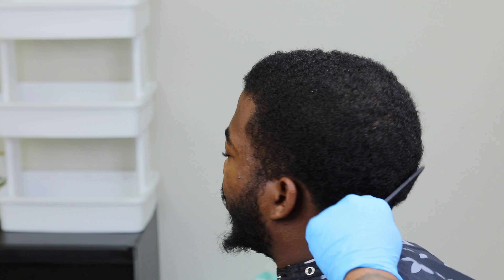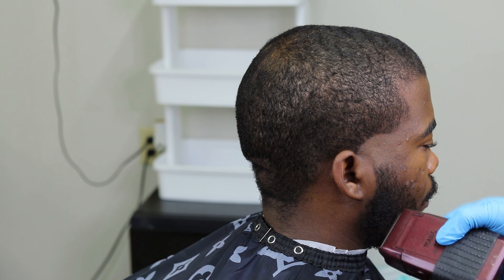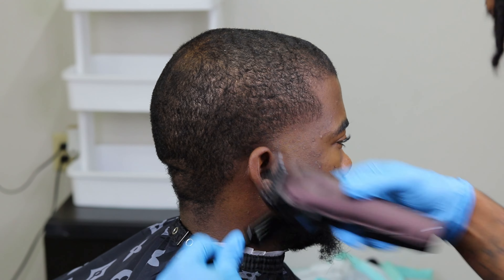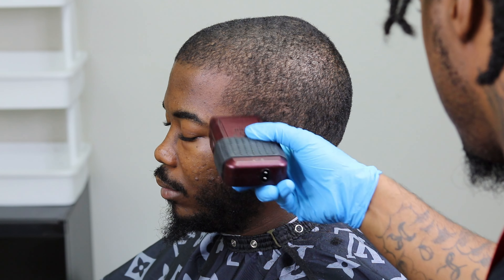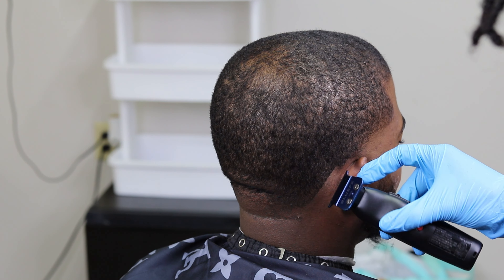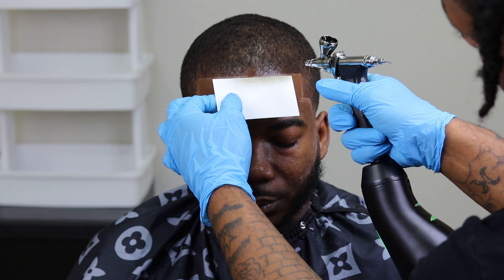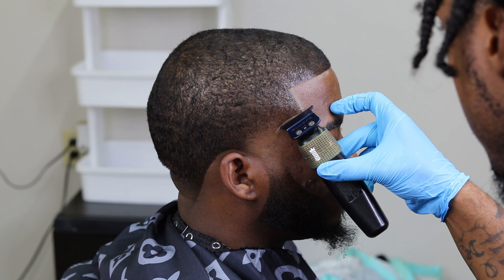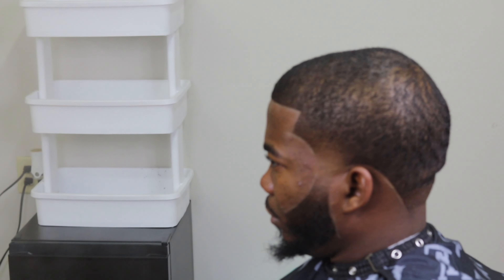🔥EPIC TRANSFORMATION🔥HE PAID $1200 FOR WATERPROOF ENHANCEMENTS / WAVES/ MID TAPER/ HAIRCUT TUTORIAL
Reviewing the BabylissPro Nightfall Clipper and Trimmer Bundle.